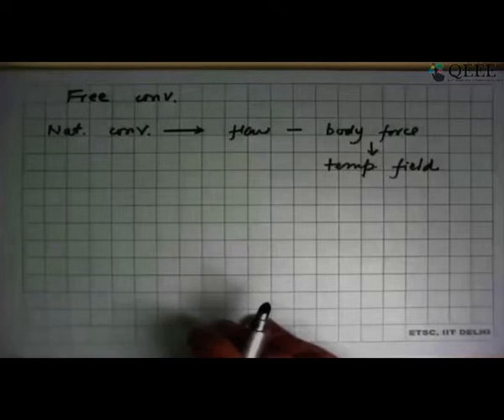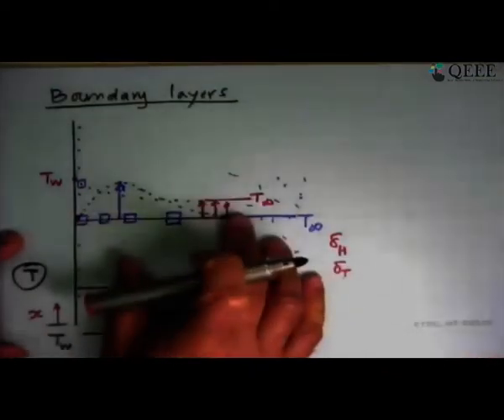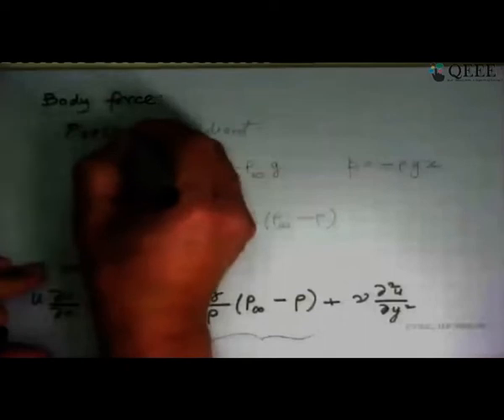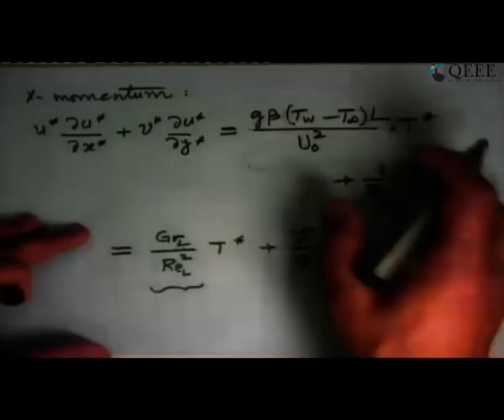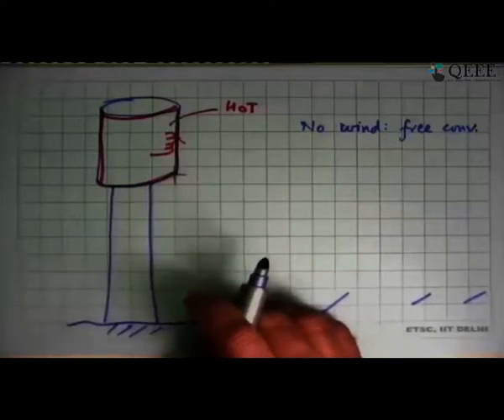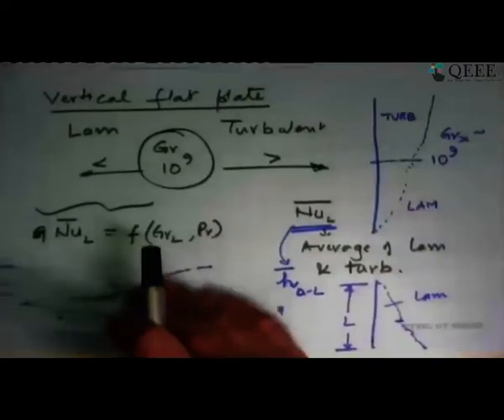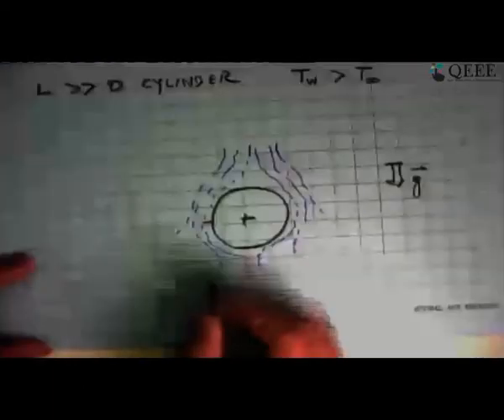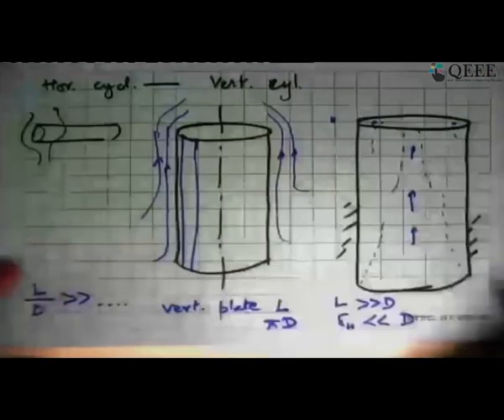Natural convection, Boiling and Condensation